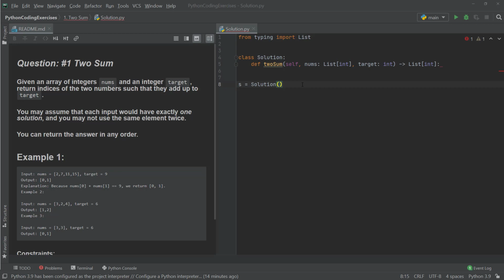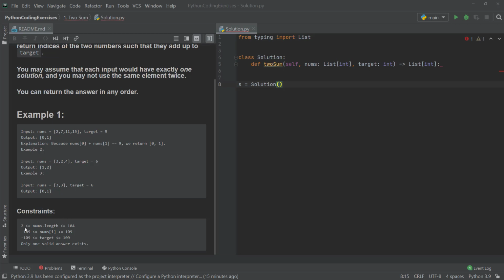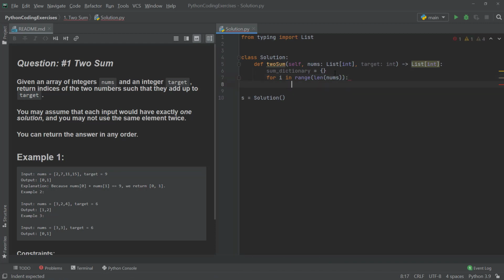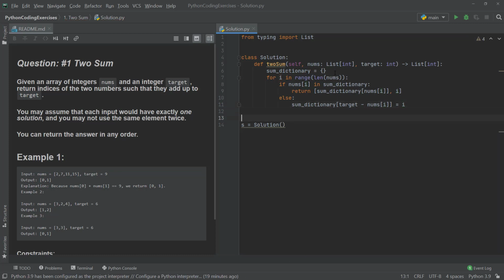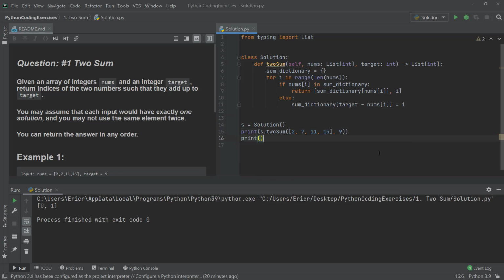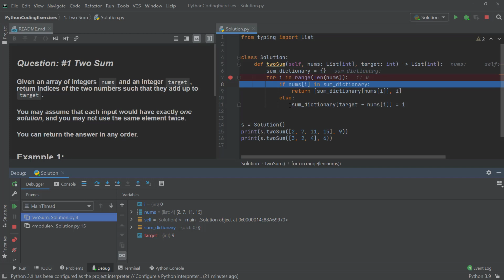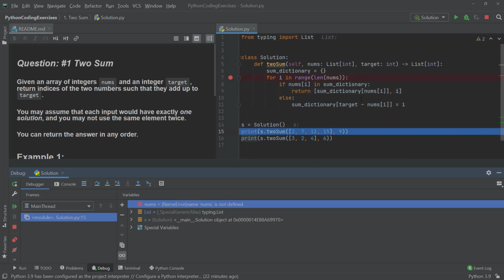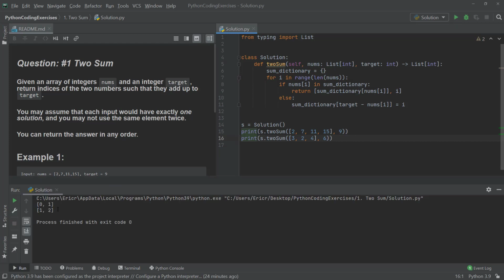FAANG Coding Interview Questions - Leetcode 1: Two Sum (Python Solution)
In this Python video tutorial you will dive into FAANG coding interview questions. In this video we will be going over #1 Two Sum. Feel free to pause the video after the question has been read, and then resume the video to compare your solution with mine. Coding interview questions are the most common type of interview process by tech companies to see your level of engineering quality. Learn how to solve some of the top coding questions by watching these videos!

💻 GitHub Repo 💻
* Follow README to get started *

⭐ Timestamps ⭐
00:00 - Intro
00:52 - Question
02:29 - Code Begin
05:45 - Testoin